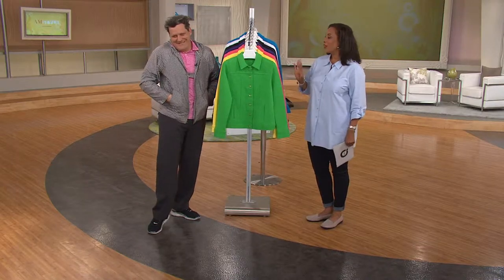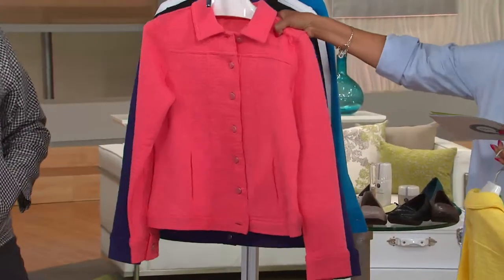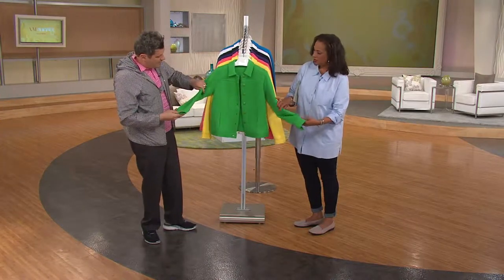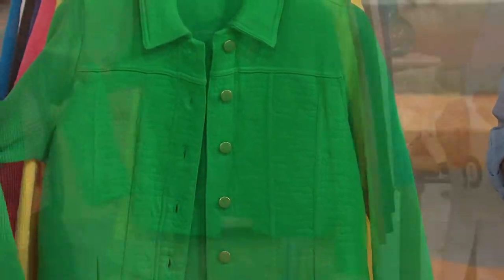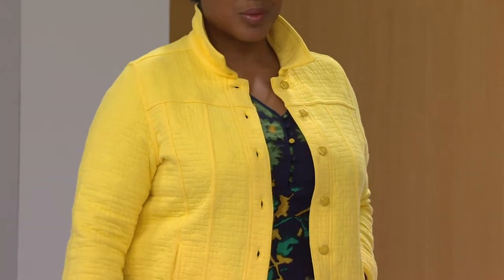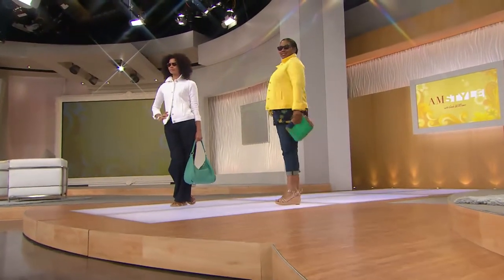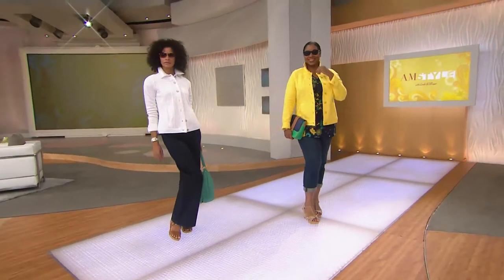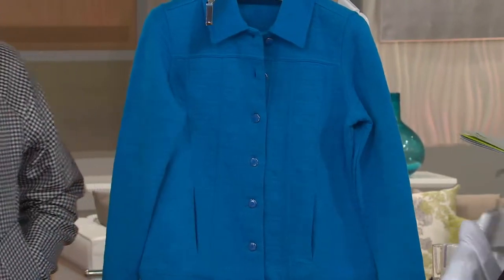Isaac Mizrahi Live! Quilted Button Front Knit Jacket with Leah Williams